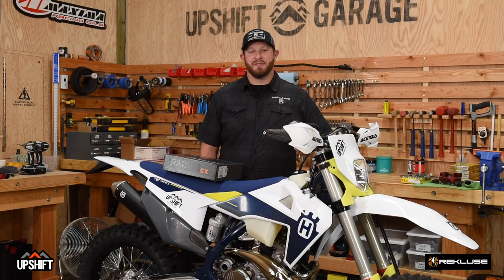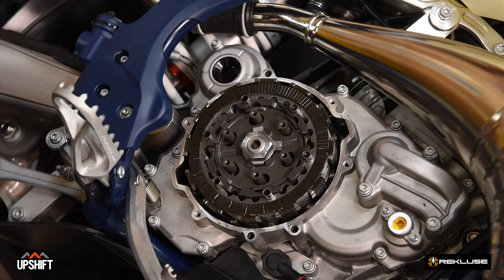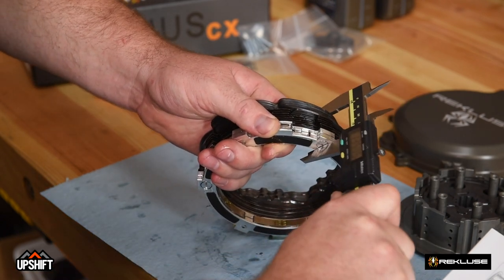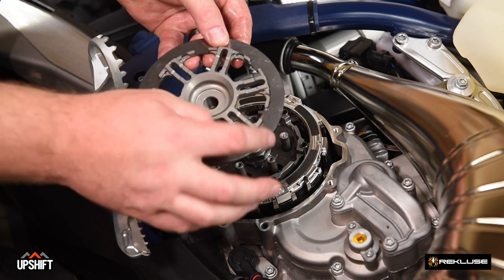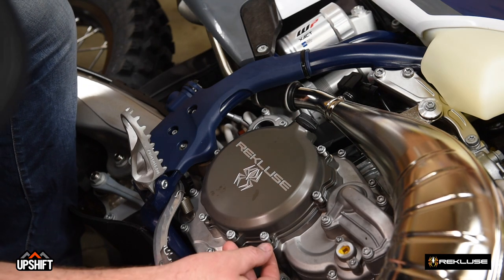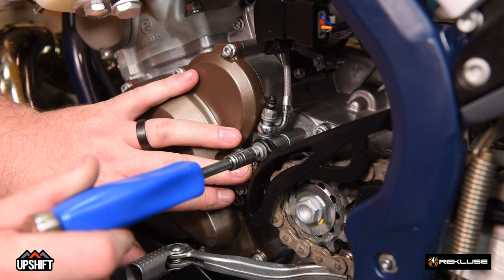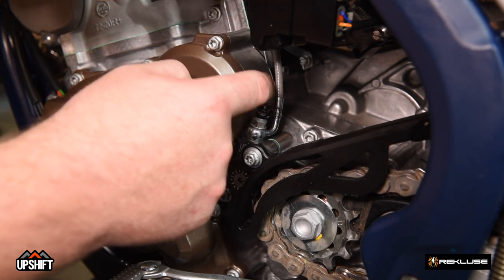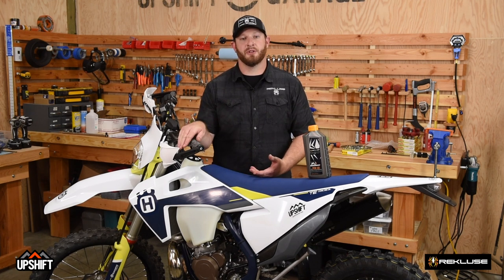Upshift Garage: Rekluse Radius CX Install on a 2021 Husqvarna TE300i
We recently had Austin Paden over from Rekluse Motorsports to walk through the install of a RadiusCX Clutch kit into a 2021 Husqvarna TE 300i. From start to finish, every step you need to take to get the most out of your 300i using the latest auto clutch from Rekluse.

Clutch Holding Tool         P/N: 185-002
(Fits most current KTM/HQV 250F/350F 250/300 2T 450/500/501 4T)